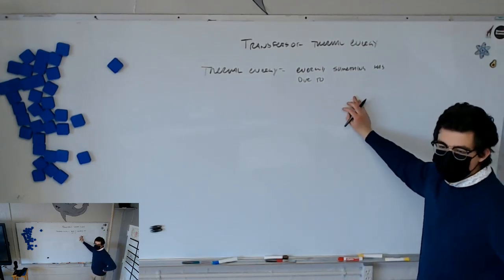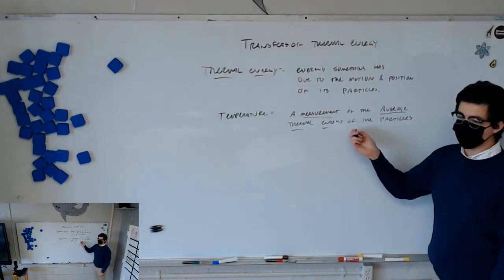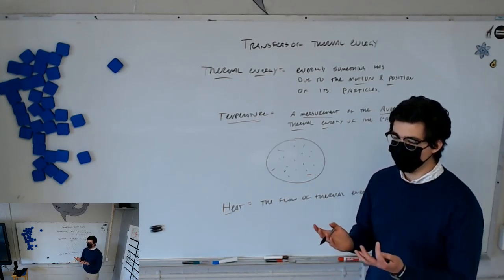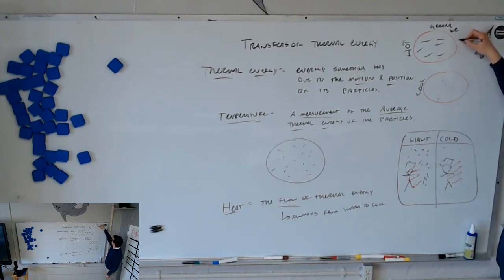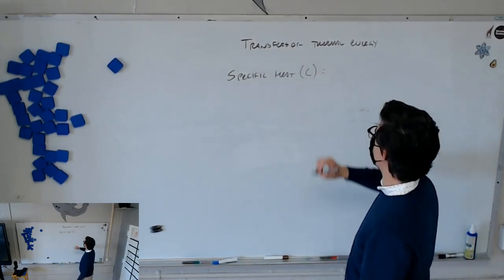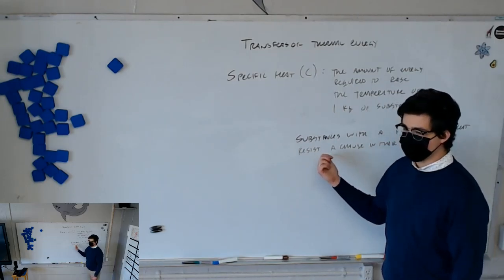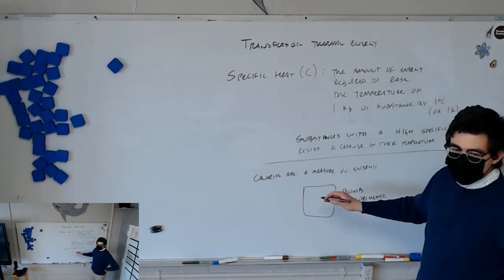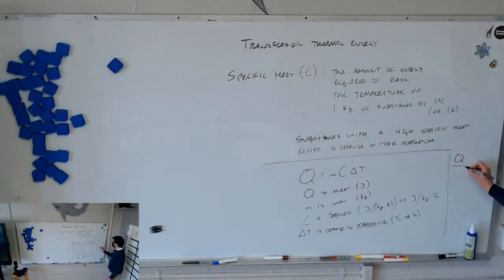Thermal Energy Introduction - Physical Science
In which we discuss the differences among heat, thermal energy, and temperature, calculate heat, and explain the function and use of a calorimeter.